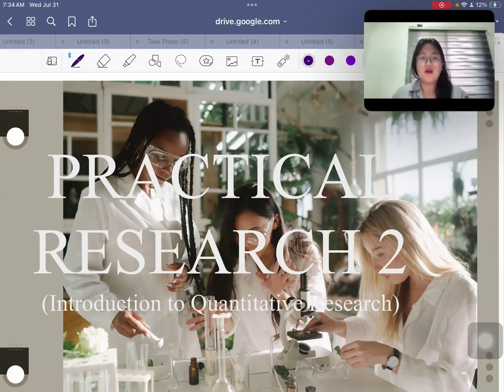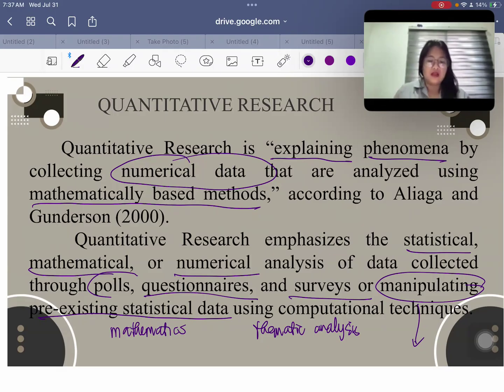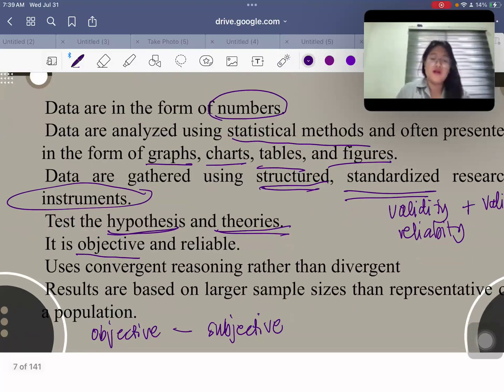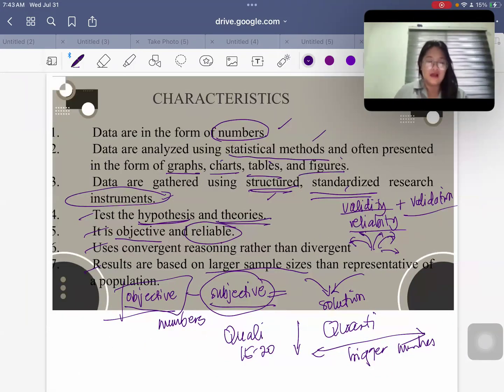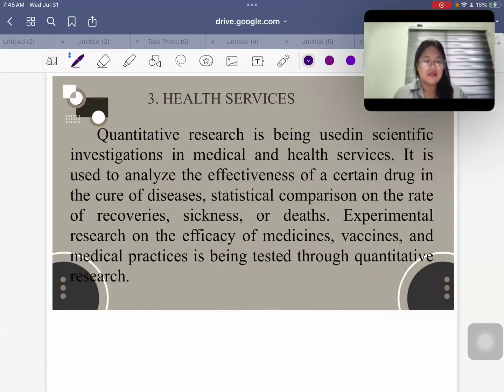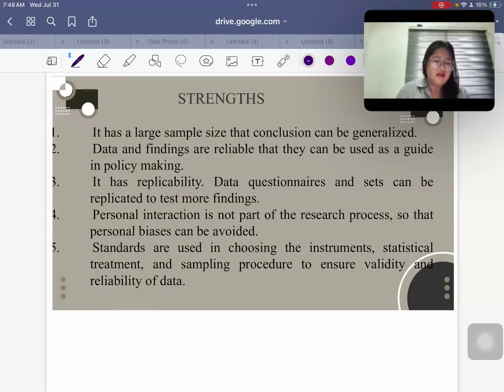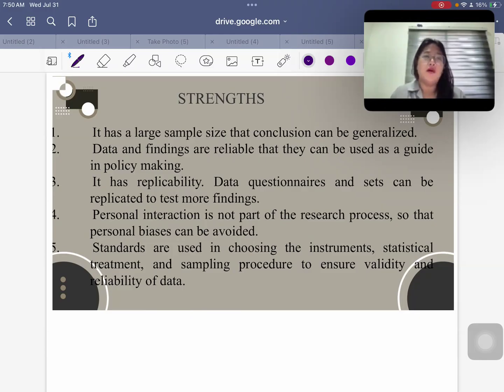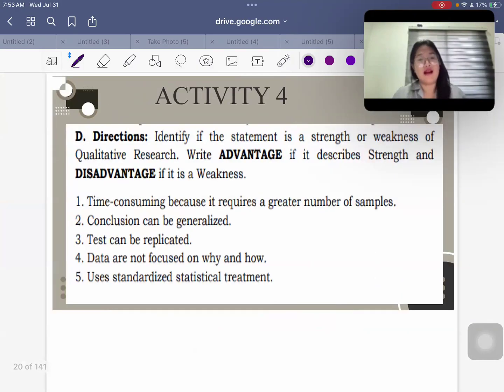Practical Research 2 Lesson 1: Introduction to Quantitative Research